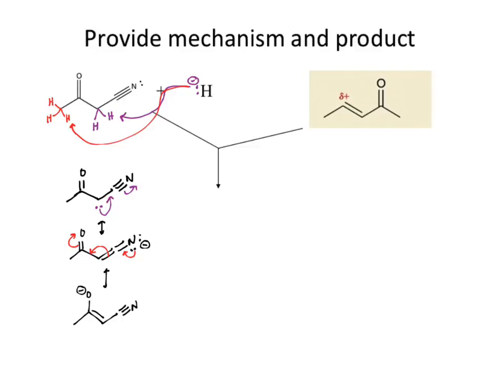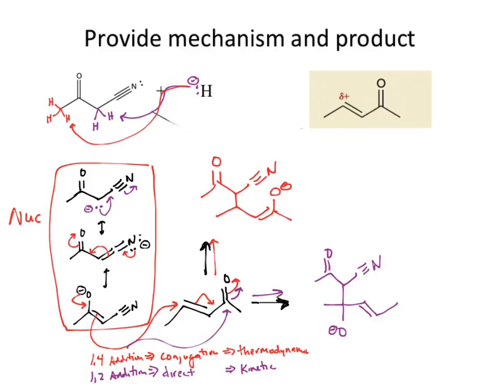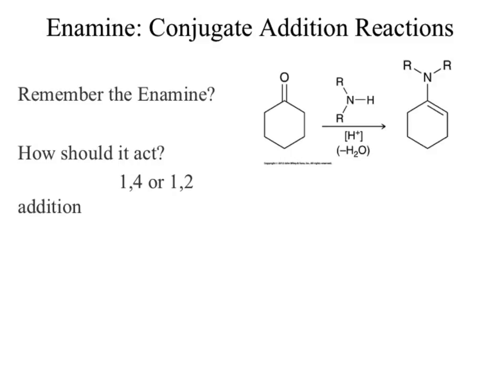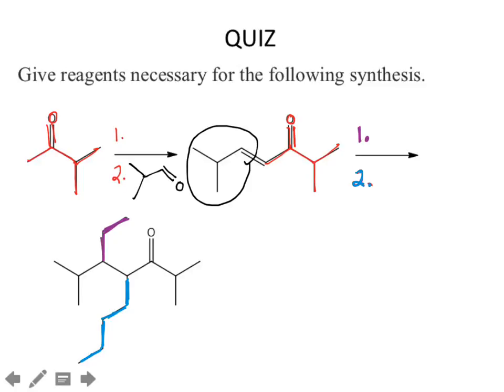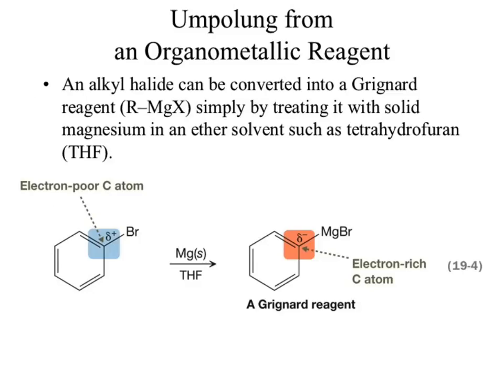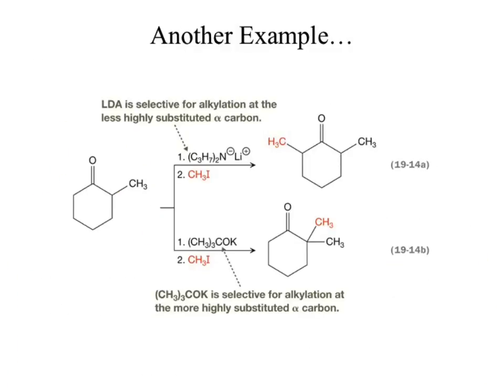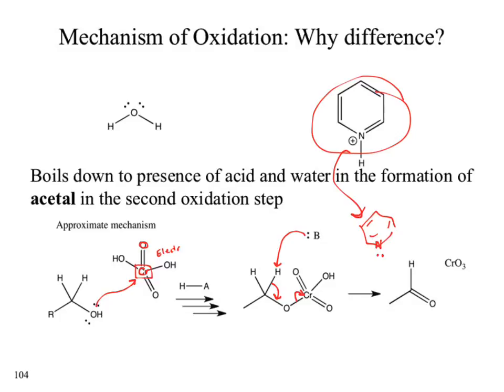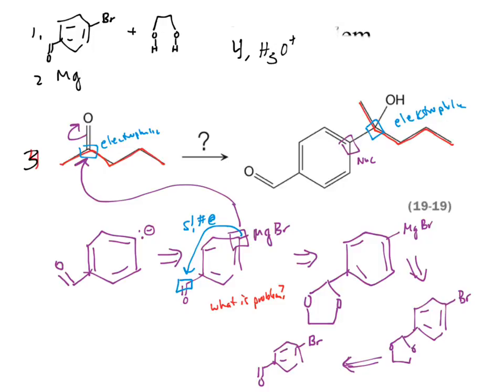FA16 CHM236 wk09a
synthesis reviewy reduction oxidation 14 12 etc etc. . .